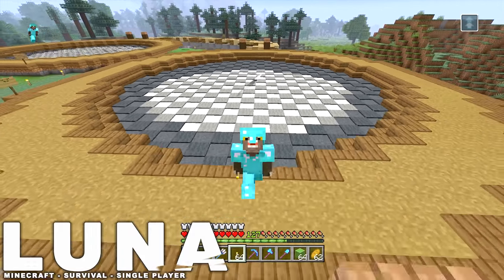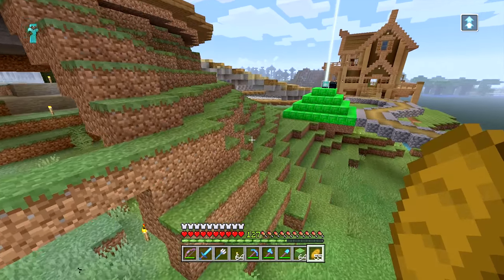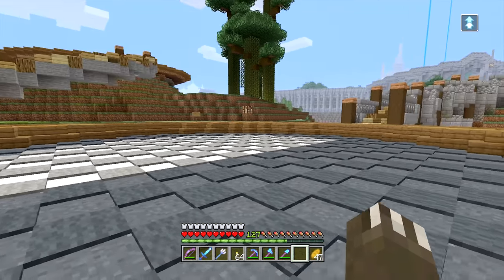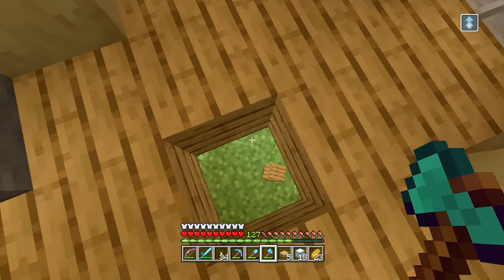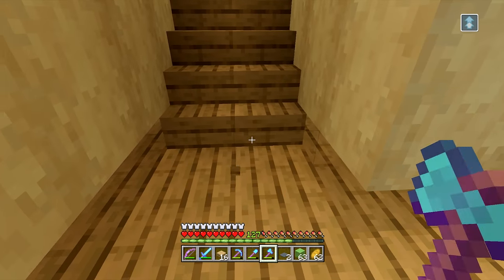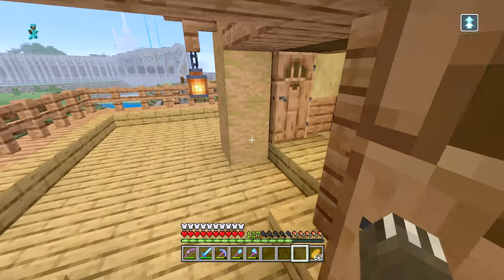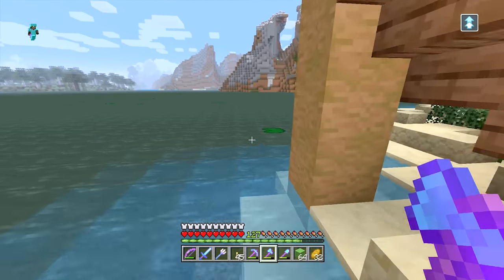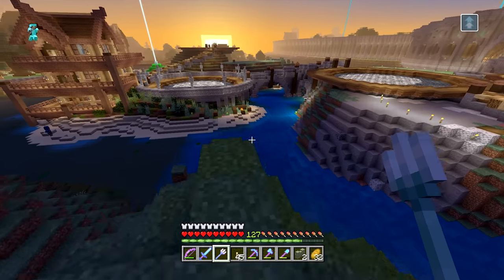Minecraft Survival #131 | MY HOUSE IS FINISHED! | The Approach | Luna SSP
Let's Decorate the Interior and Landscape our Approach Starter House! Last Episode, we focused more on planning a Build rather than the "How to" tutorial aspects of actually building it. In this Episode of Luna SSP, the focus will be both on preparation and construction as we build a basic manual tree farm to provide wood for our interior walls, consolidate resources into a small storage room / workshop / basement, and create bedrooms for my camera account and myself! This is very much a starter base for this area of the world, but I'm determined to make it a nice one!

Outro:
Stal by c418